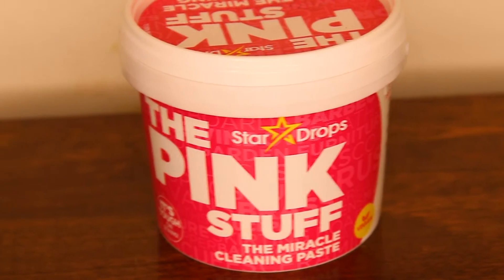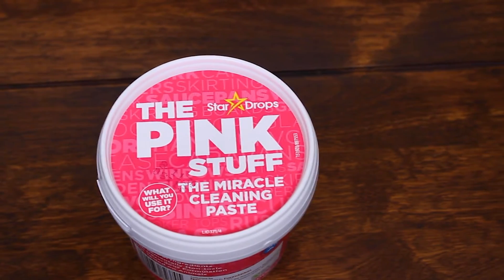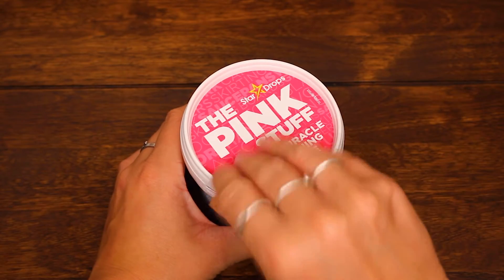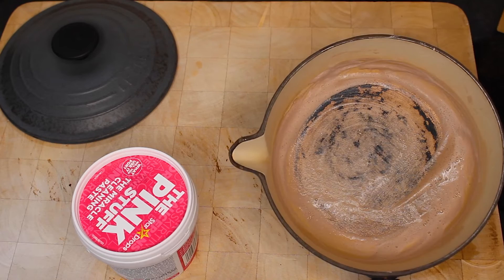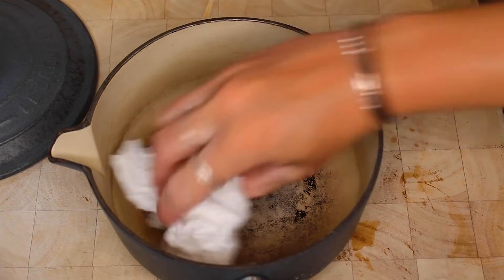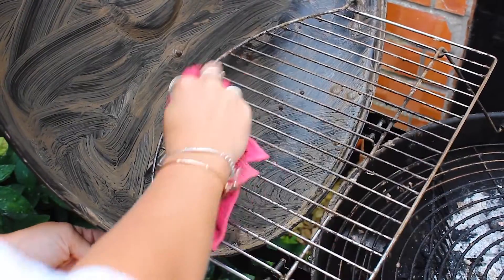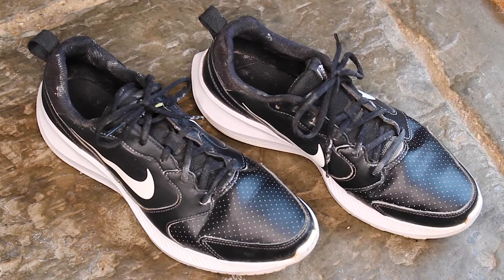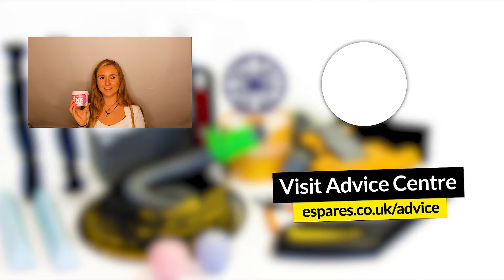The Best Tips on How to Use The Pink Stuff Surface Cleaner Paste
In this video, Amy demonstrates how to use The Pink Stuff Surface Cleaning Paste along with some helpful tips and advice.

To get your hands on this for yourself, you can find The Pink Stuff Surface Cleaning Paste on our online shop along with more information about the product:

The Pink Stuff is a widely acclaimed range of cleaning products, including pastes and sprays, to help you keep your home, appliances and laundry spick and span. Here, we run you through how to use The Pink Stuff Surface Cleaning Paste for a range of purposes, showcasing its versatility and effectiveness as a cleaning product.

You can check out our entire range of The Pink Stuff for yourself at the following link:

You can also read even more about the product's uses on our very own Tried and Tested blog, where we put The Pink Stuff Surface Cleaning Paste to the test ourselves

0:00 Introducing the video
0:18 Features of The Pink Stuff surface cleaner paste
0:33 Different uses of the paste
0:53 How to purchase the paste
1:12 How to use the paste on pans
1:48 How to use the paste on BBQs
2:27 How to use the paste on footwear
2:48 Suggested video: How to Clean Your Oven Door with The Pink Stuff Miracle Cleaning Paste